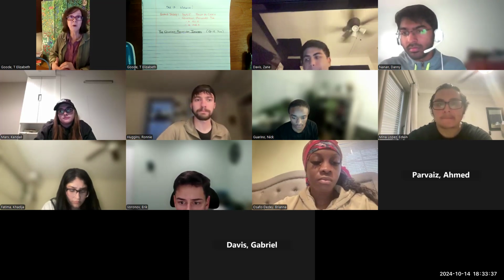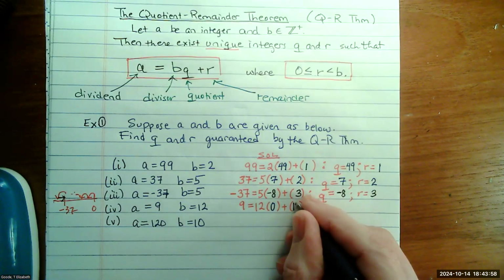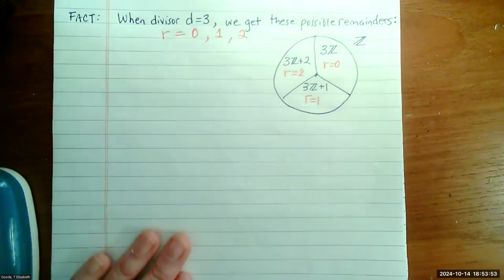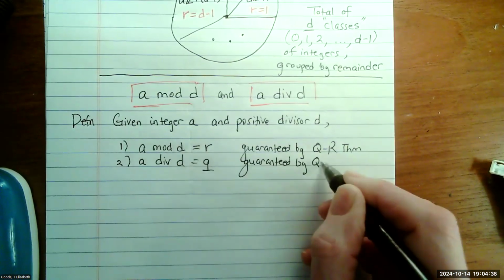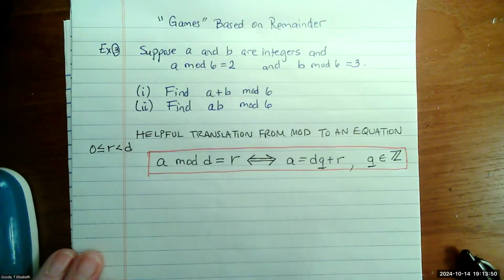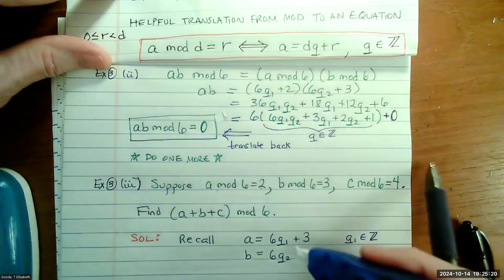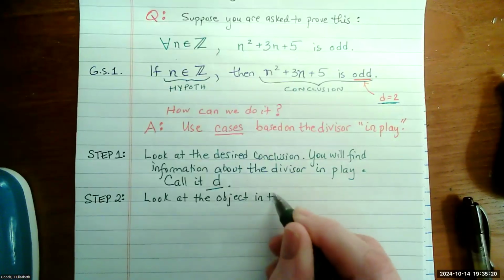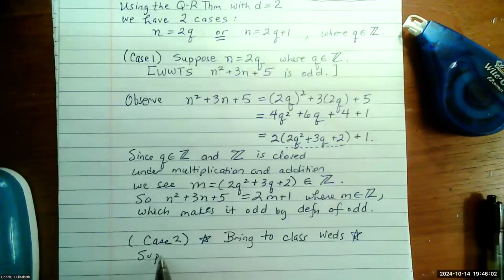DAY 13 Sec 4 5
Quotient-Remainder Theorem
a mod d   and   a div d
Proof By Cases